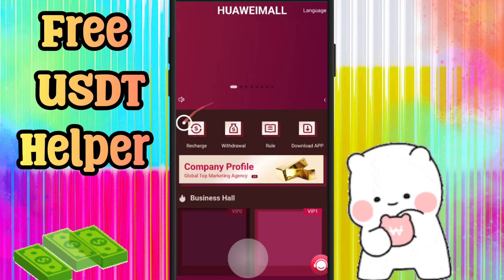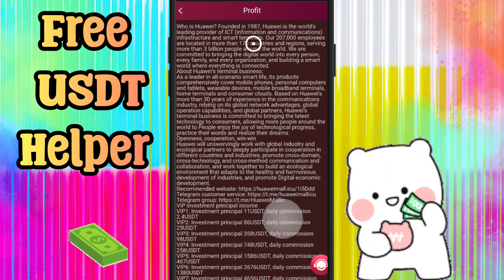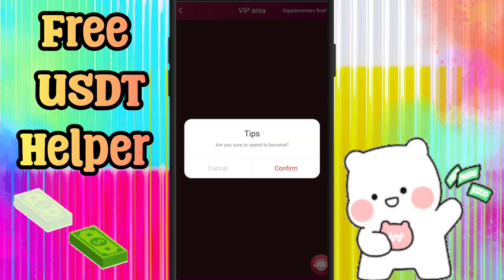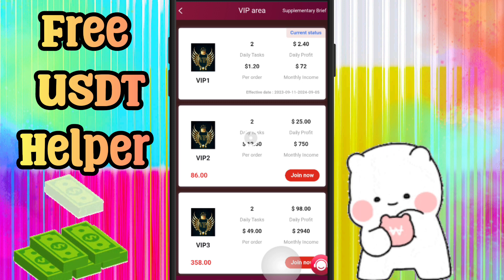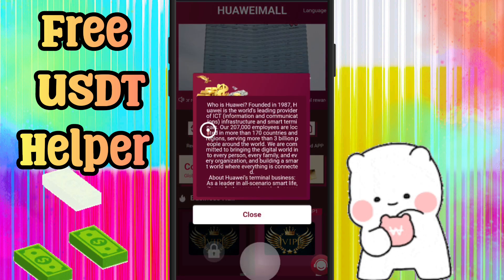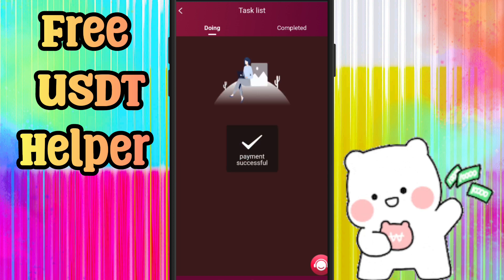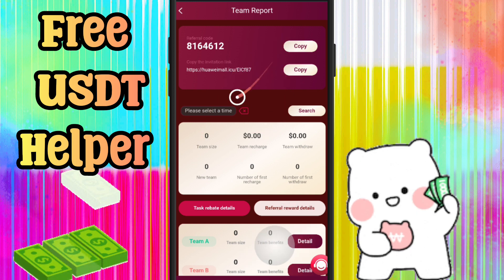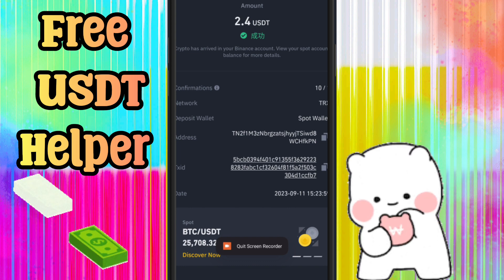USDT EARNING Mall 2023 || Get 2.4 USDT Everyday || Live proof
Queries Solved:
1: How to earn Free USDT
3: How to earn free dollars
4: How to get free USDT
5: How to earn with USDT Order Grabbing Website
7: How to Make Daily Extra Income
8: How to Earn Usdt Arbitrage Website
9: Today's Top USDT Shopping Website

best cryptocurrency
transaction income
USDT mining

Earn money 🤑 Usdt Daily 🤑💲 With Withdraw 🔥 PROOF only share with you trusted money 🤑 earning platform 🤑

Keep making Money Without investment ☺️

related search
2023 New USDT Earning Sites
2023 New Money Making Apps
Universal TV VIP is real or fake?
Universaltv.vip proof of payment
Universaltv.vip Withdrawal Proof
Earn App Earn Free Money
Make Money Apps Make Money Websites
The Forgotten Rune Sorcerer Cult
free money making sites
Invest Invest and earn money every day
Invest and earn money every day
learn and make money
Legitimate usdt mining website
mine mining app
Mining Farm Mining USDT
free mining usdt
2023 New Money Making Apps
New profitable website in 2023
Best cryptocurrencies to invest in 2023
trx mine usdt money making website